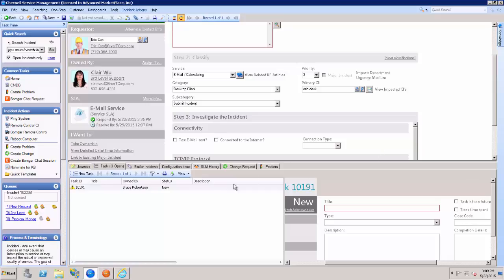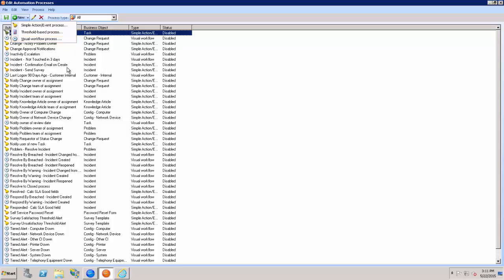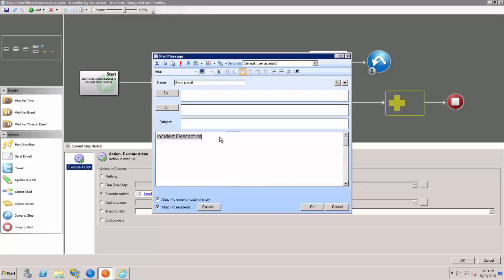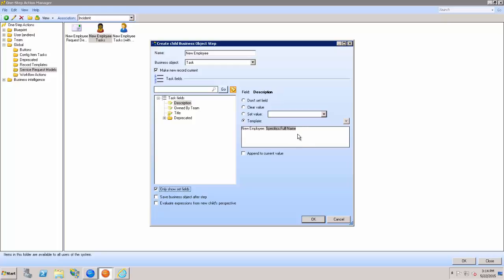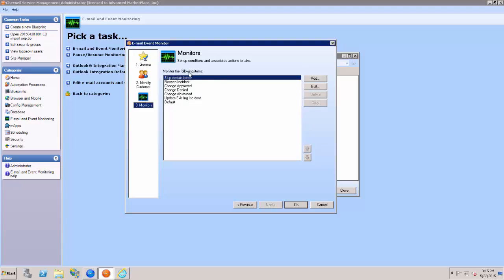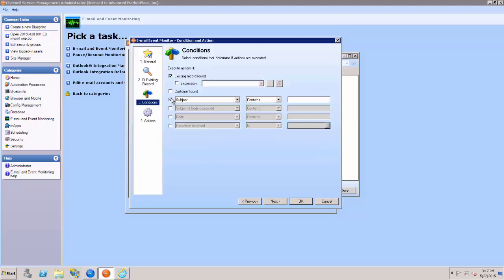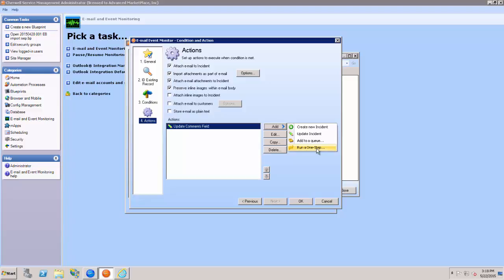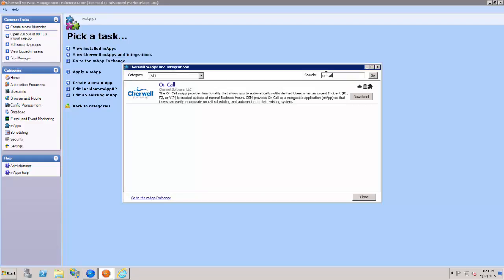Cherwell 5.0 Admin Client Overview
See just how easy Cherwell Service Management is to configure in this overview of the admin client.